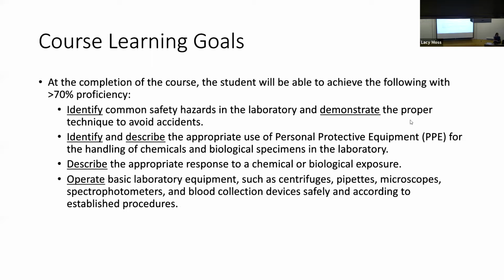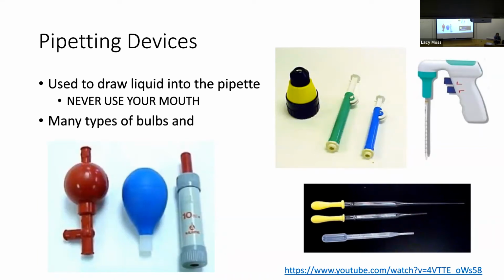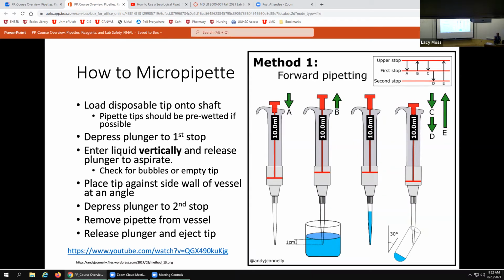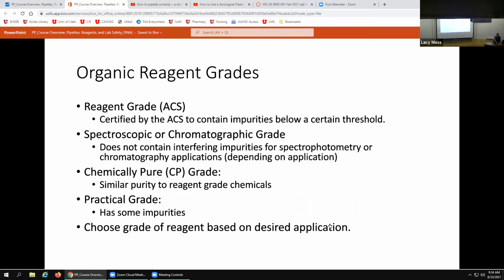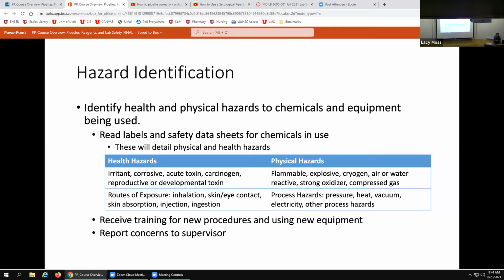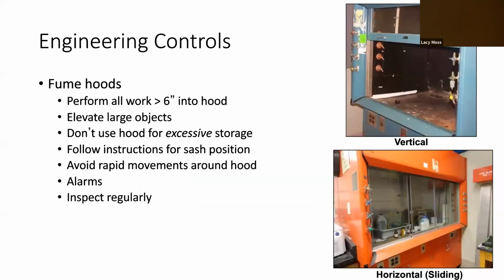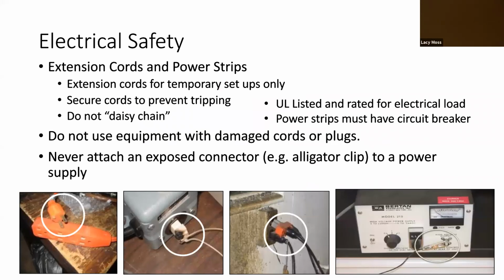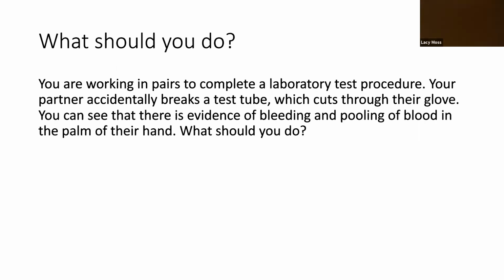MD LB 3600 Week 2 Lecture and Laboratory Recording